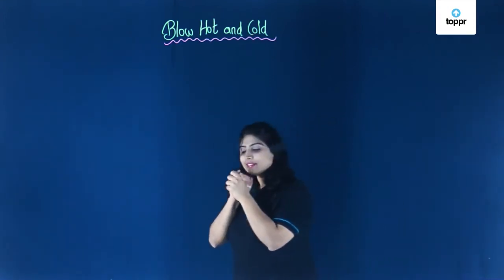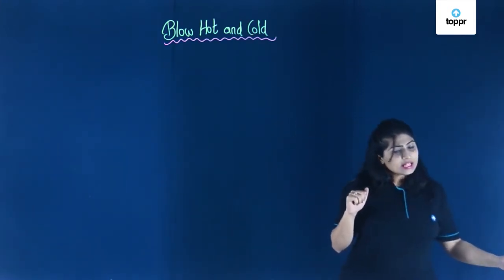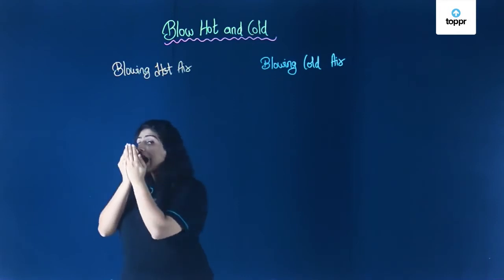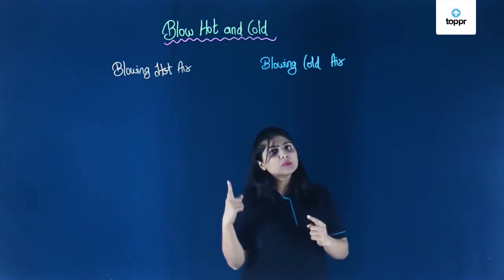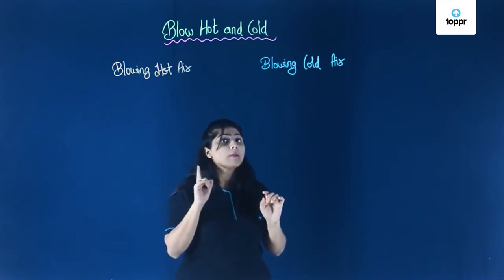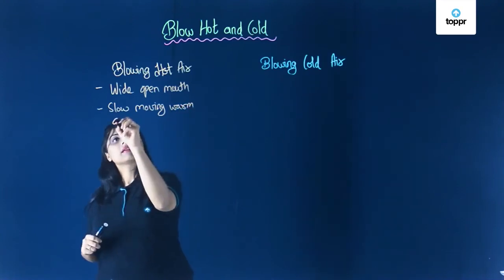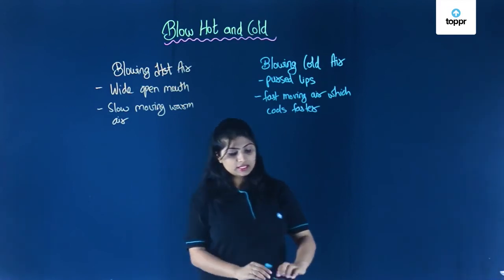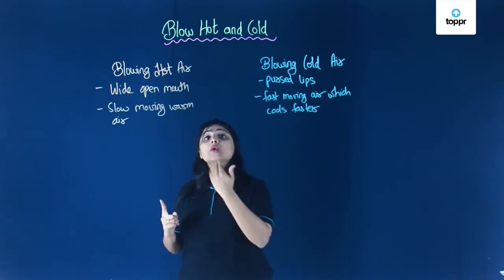Blowing Hot and Cold | Natural Phenomenon | Class 12 Physics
The air from your mouth doesn’t become hot or cold. This means it does not have a different temperature. In fact, the air from your mouth always has the same temperature which cannot change according to your wish.

* 2000+ hours of byte sized video lectures